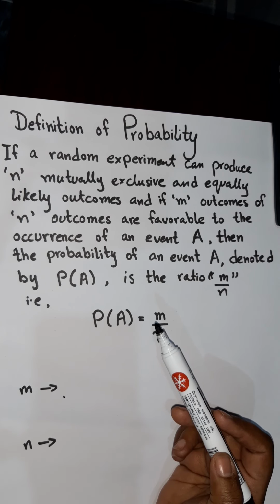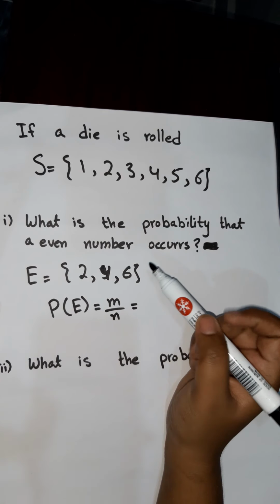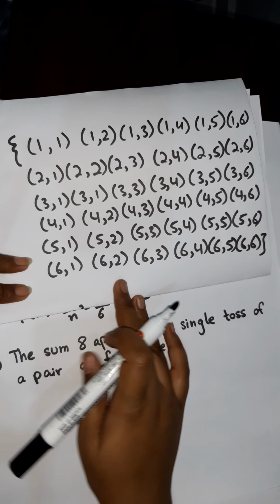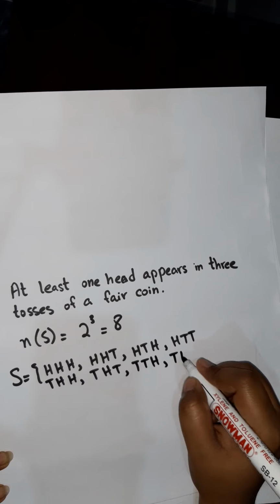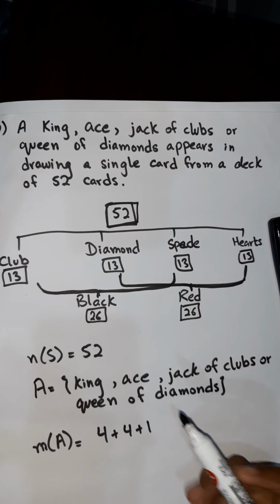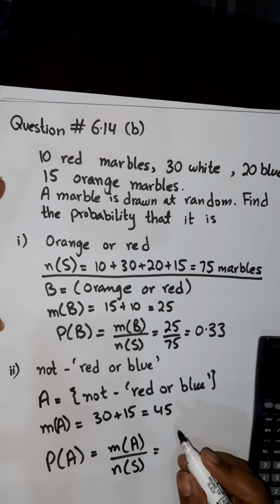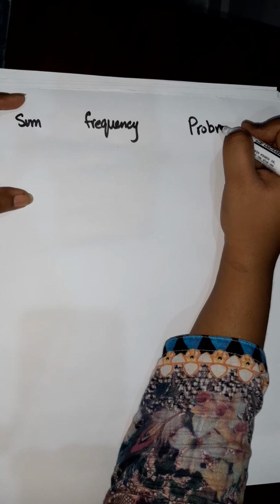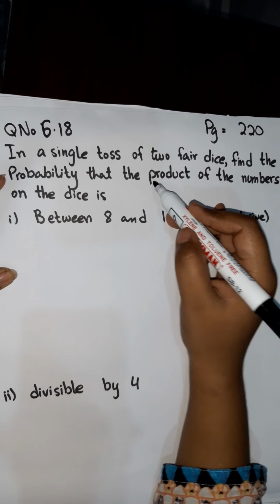Lecture 2.1 Basic Statistics ll